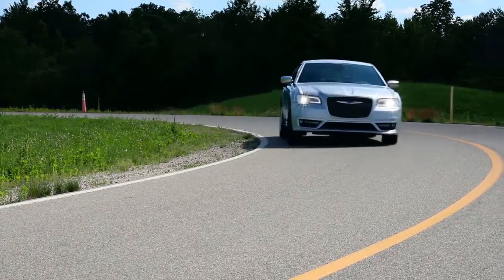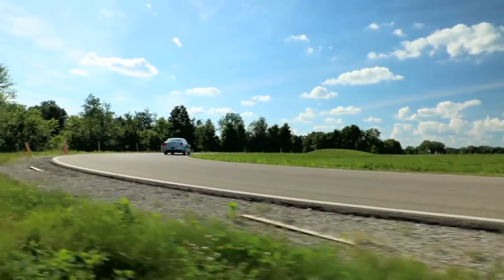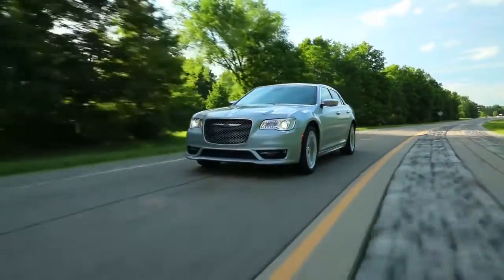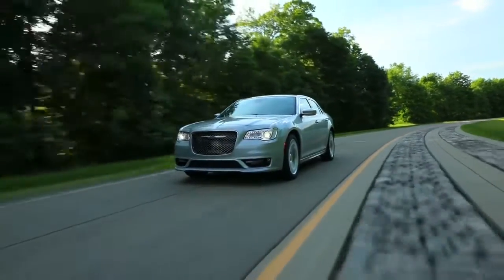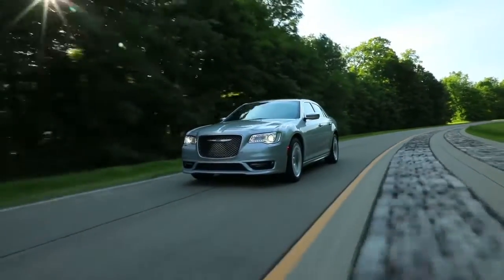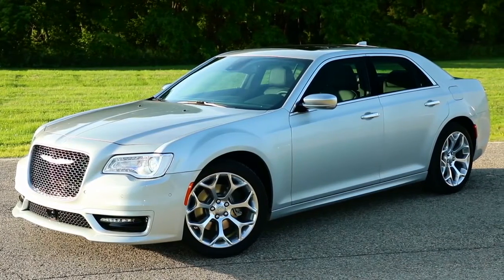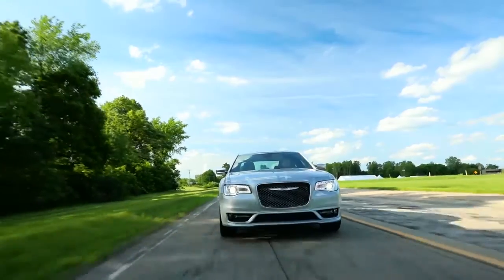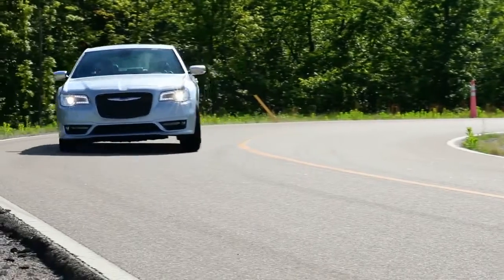2020 Chrysler 300 Baton Rouge LA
Are you or someone you know in the market for a new Chrysler 300? Are you near Baton Rouge  LA? Then come to Clark Crain CDJR today to pick out your new Chrysler 300 now! Clark Crain CDJR, near Baton Rouge  LA, takes pride in having the largest selection on new or pre-owned automobiles. Each of our staff has extensive knowledge of their inventory and are ready to help you!  At Clark Crain CDJR, we strive to make buying or leasing a new or pre-owned Chrysler 300 a pleasant and rewarding experience. We promise you will be happy you didn't waste time with other dealerships after your experience with Clark Crain CDJR. So come let us get you in the Chrysler 300 of your dreams today!